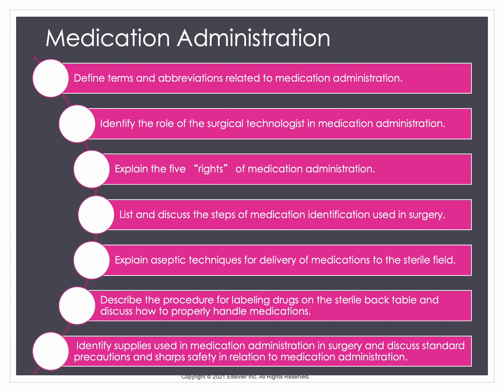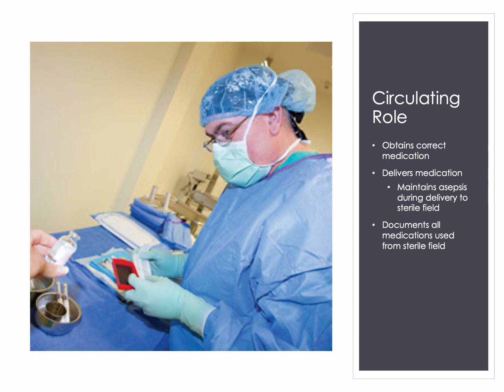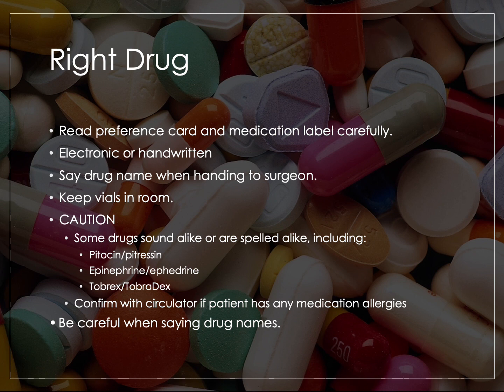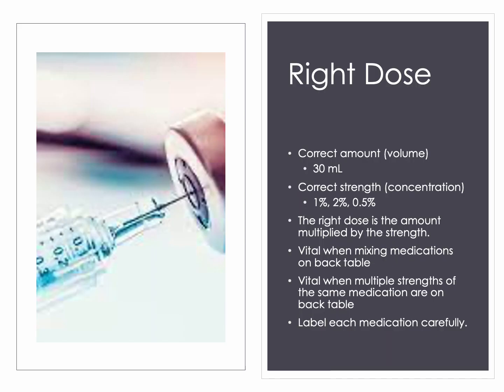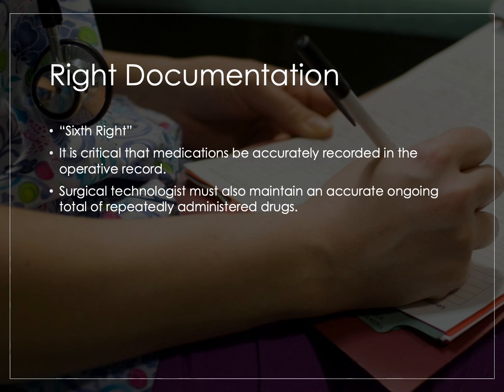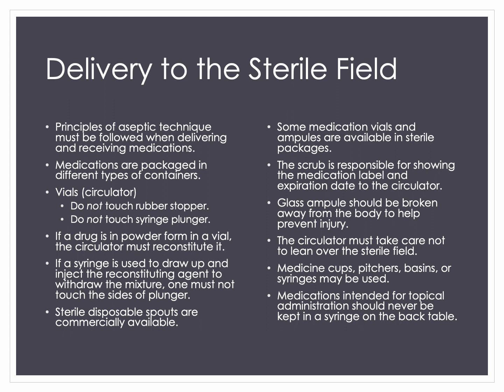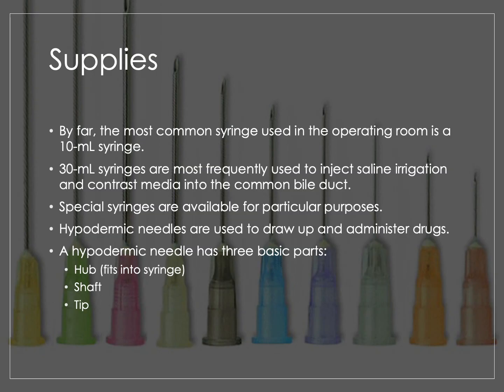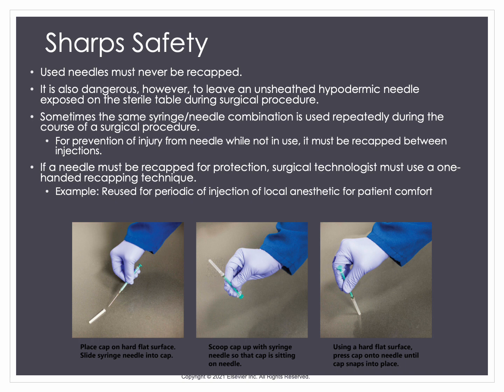Pharmacology for the ST: Medication Administration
Basic pharmacology. Medication administration as it relates to the role of the surgical technologist.